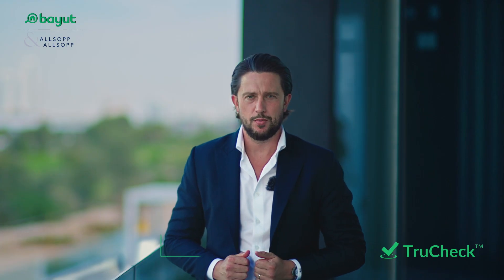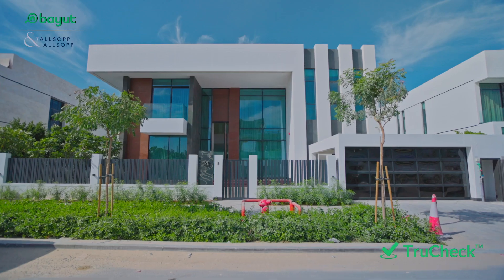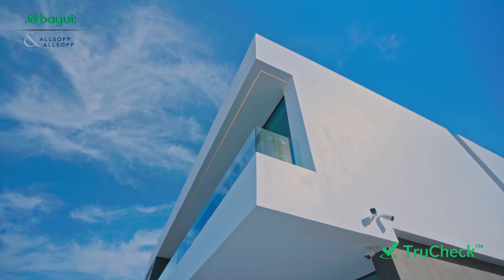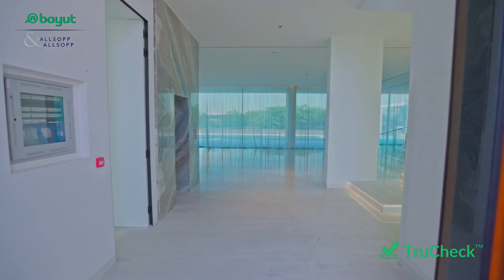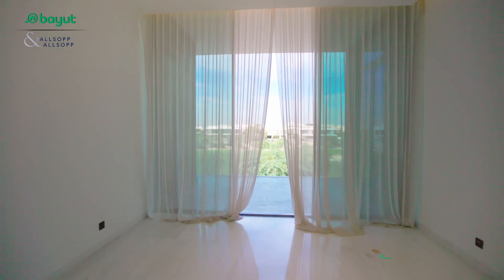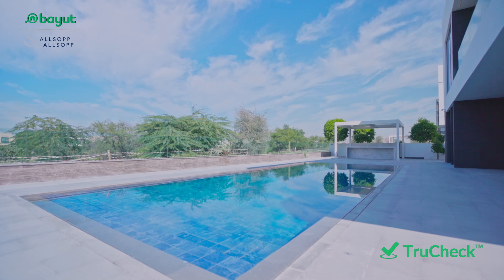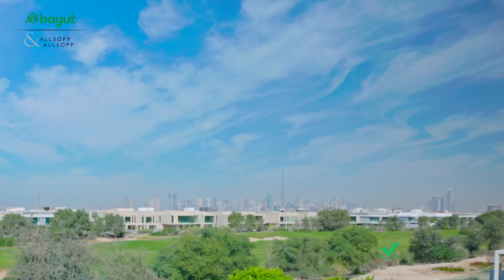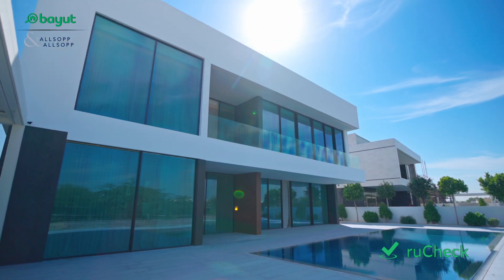Stunning 6-Bedroom Villa For Sale In Dubai Hills Estate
Sunsets, golf, and the Dubai Skyline. All within the comfort of your own home.
You can make this stunning 6-bedroom villa your new home by visiting the property listing validated with TruCheck™ on Bayut and contacting James Bloor from Allsopp & Allsopp Group

استمتع بتجربة فريدة من نوعها مع مشاهدة غروب الشمس في أفق دبي واحصل على إطلالة ساحرة على الخليج العربي من راحة منزلك. تملّك هذه الفيلا الفاخرة المكونة من 6 غرف نوم من خلال تصفح العقارات المزودة بخاصية تروتشيك على موقع بيوت.كوم. اغتنم الفرصة لتحقيق حلمك في العيش بأفخر المساكن في دبي وقم بالتواصل مع السيد جيمس بلور من وكالة ألسوب وألسوب.

You can also find more information about the UAE's latest real estate news, property market insights and lifestyle inspiration on the MyBayut Blog

*About Bayut:*
Bayut.com is the UAE’s most popular property classifieds website that connects buyers, sellers and tenants with thousands of properties in a seamless, user-friendly manner. Apart from providing a database of available listings, Bayut has taken the onus of becoming the most reliable source for ‘all things real estate’. Today, every question that a potential property seeker in the UAE could encounter is answered through Bayut’s content resources and PropTech solutions.

🌐 Explore thousands of properties across the UAE on Bayut today!